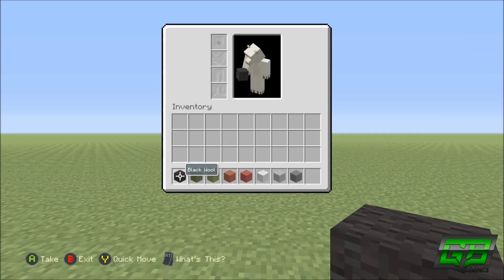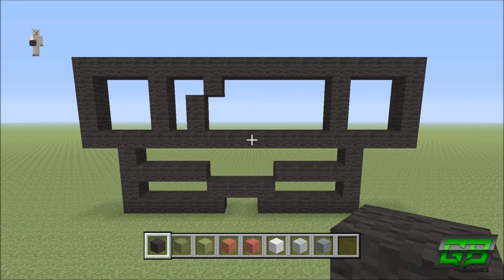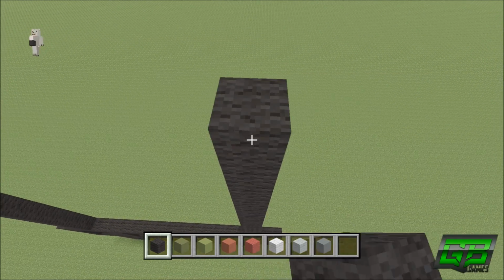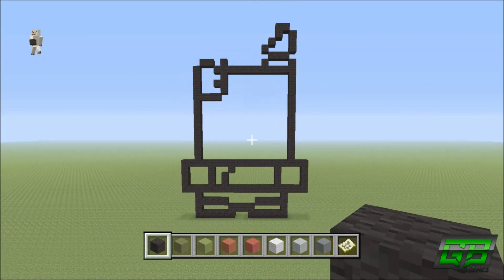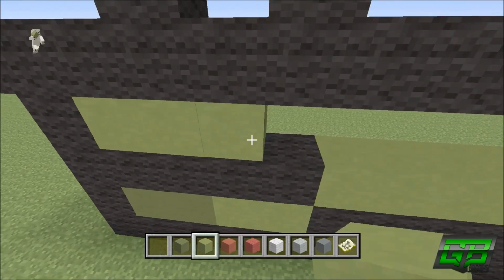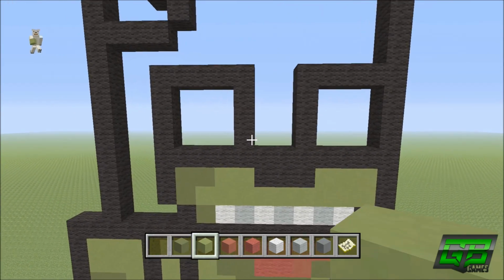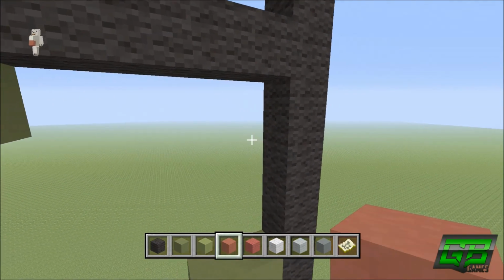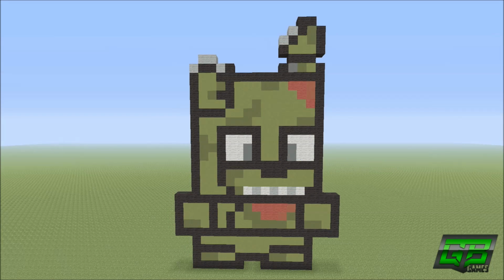Minecraft Pixel Art Tutorial: Springtrap (Five Night's At Freddy's) Tutorial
Springtrap Pixel Art Tutorial!

►Social Media!

Tom (Gummy)